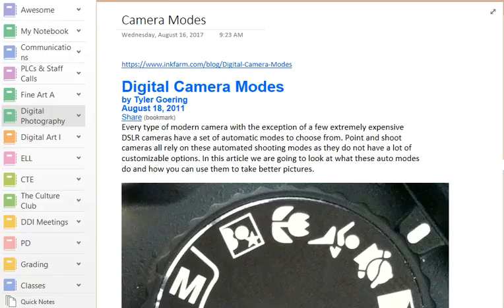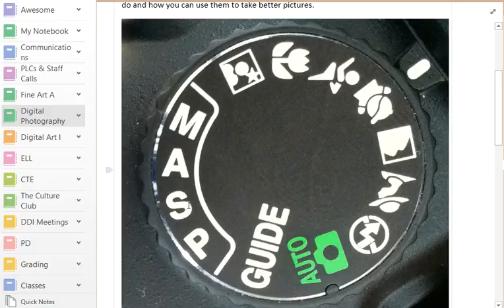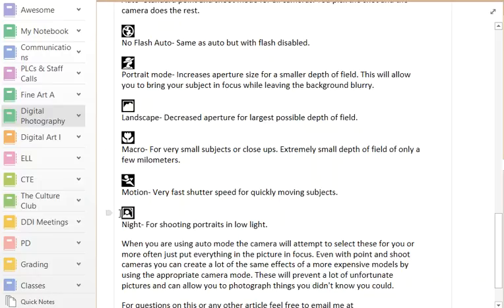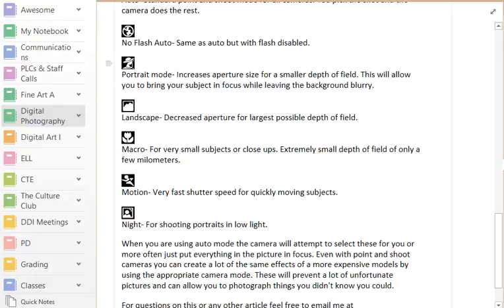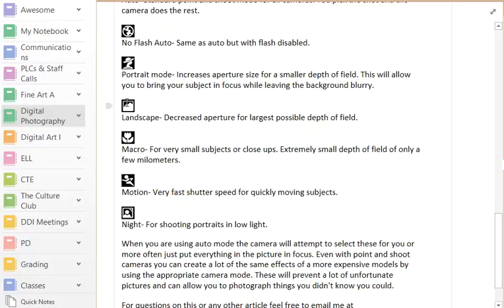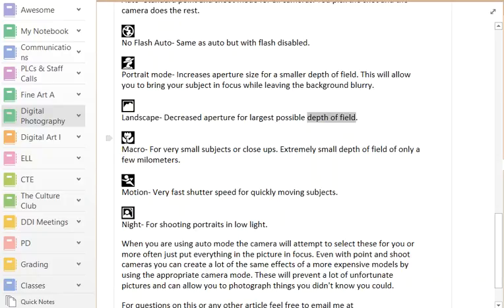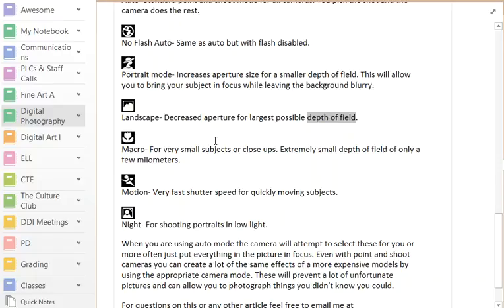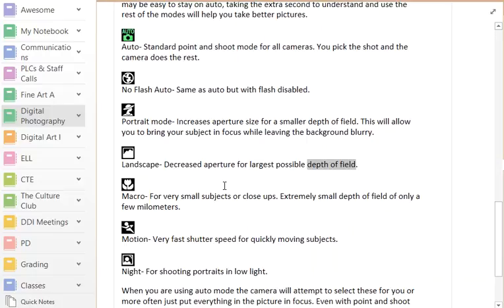Girot DigPhoto Lets Review Camera Modes and When to Use Them